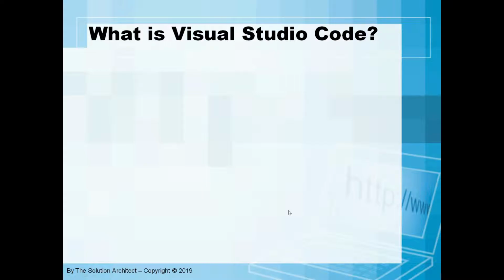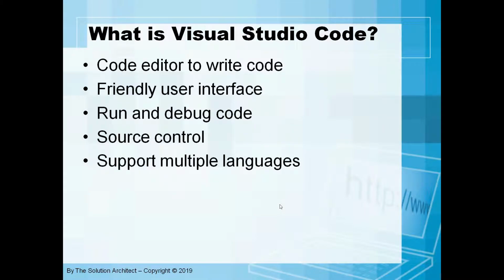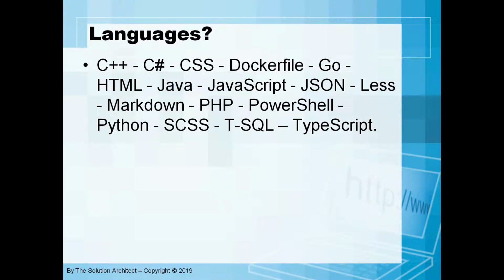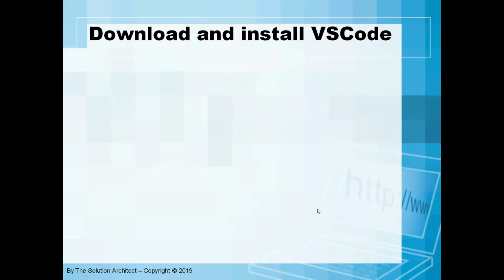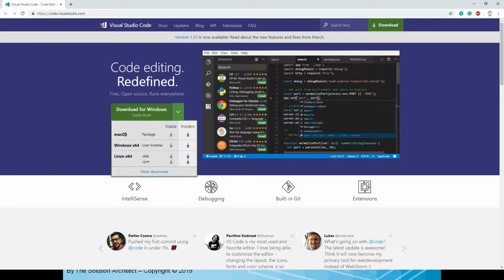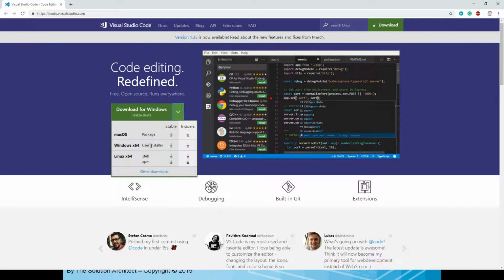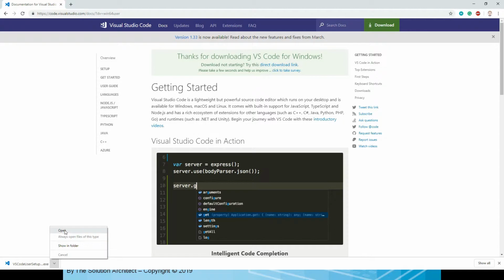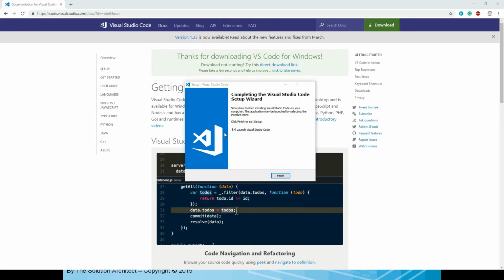What is Visual Studio Code and how to install it?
This video explains what is Visual Studio Code and how to install it.